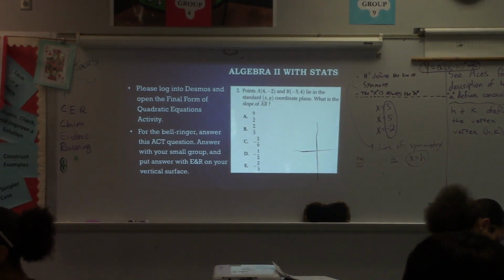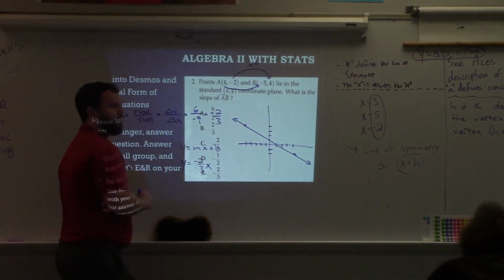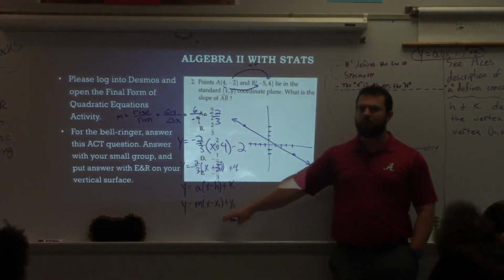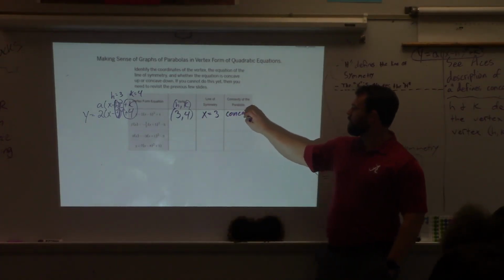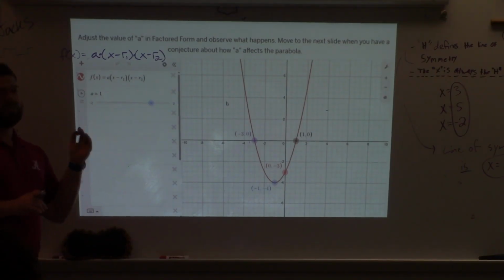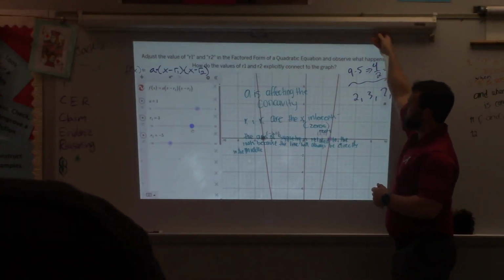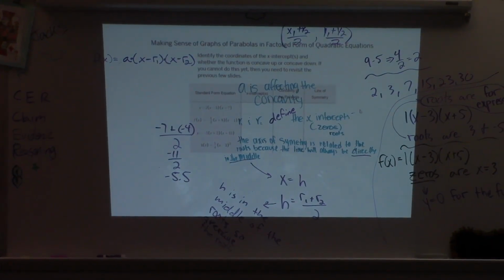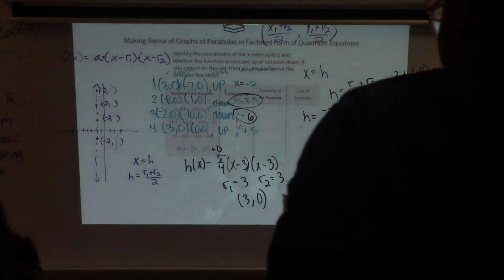Oct 28 A2WS Unit 4 Quadratic Functions Day 4 Factored Form of a Quadratic